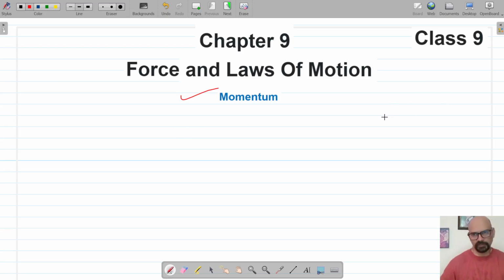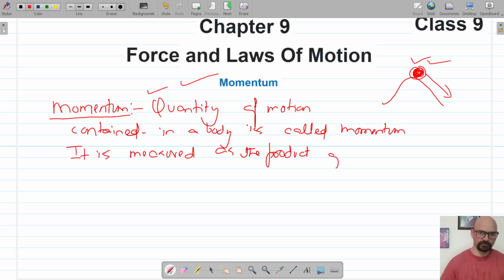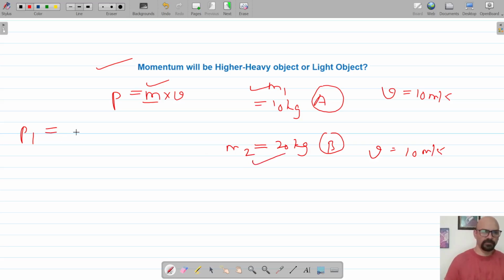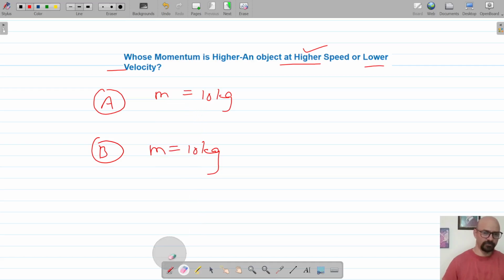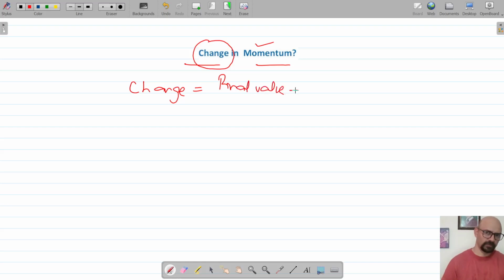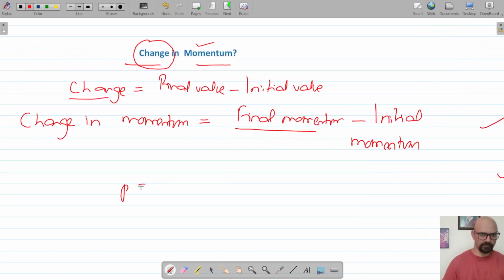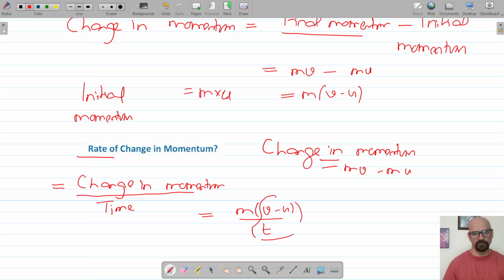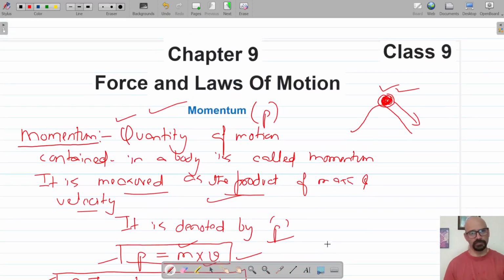Chapter 9 | Force and Laws of Motion | Physics | Class 9 Science | Momentum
Chapter 9 | Force and Laws of Motion | Chapter 9 | Class 9 | CBSE Physics |
Chapter 9 Force and Laws of Motion | Chapter 9 | Class 9 Physics |
Class 9 | Physics Chapter 9 | Chapter 9 Force and Laws of Motion |
Class 9 Physics | Chapter 9 Force and Laws of Motion |
Class 9 | Motion | Chapter 9 Force and Laws of Motion | Physics NCERT CBSE |
Motion | Chapter 9 Force and Laws of Motion | Class 9 NCERT Physics |
Class 9 | Chapter 9 Force and Laws of Motion | Physics CBSE NCERT |
Motion | Chapter 9 Force and Laws of Motion | NCERT Physics |
Class 9 | Force and Laws of Motion | Chapter 9 Force and Laws of Motion | NCERT Physics |